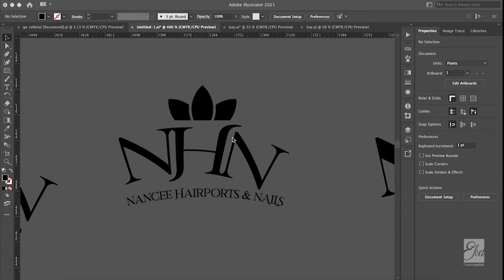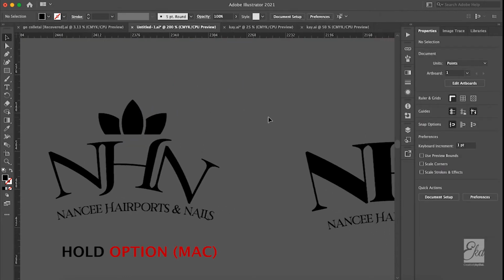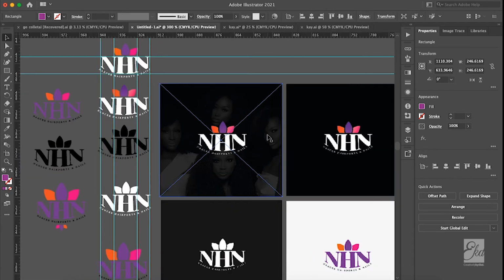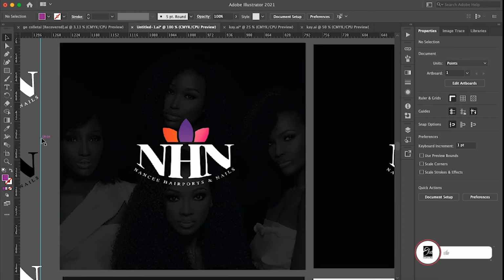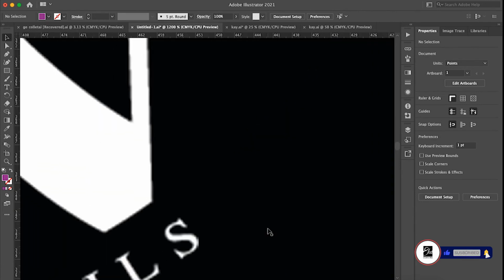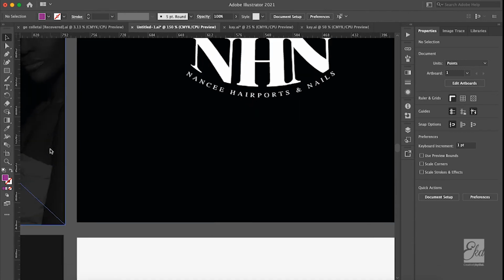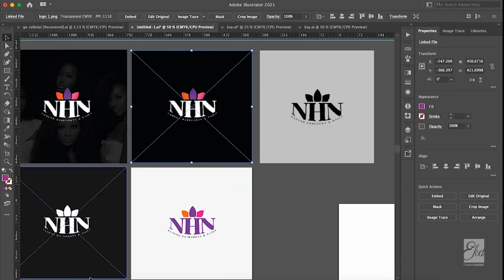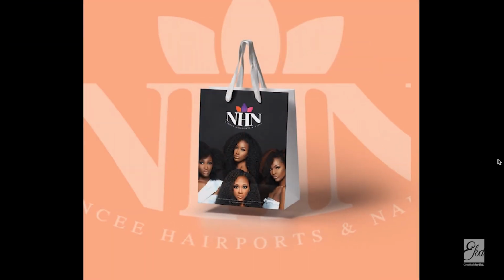How to Design a Beauty Brand's Logo - Adobe Illustrator project Lookup || Ekd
In this video i am going to be showing you one of my old illustrator logo project and the process of how i came up with the logo